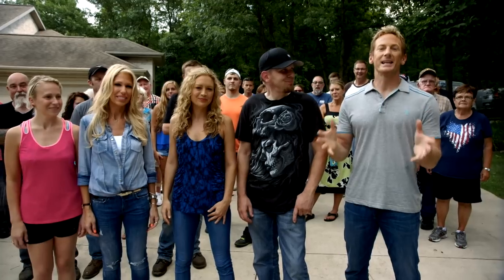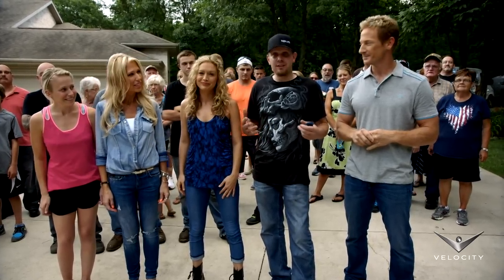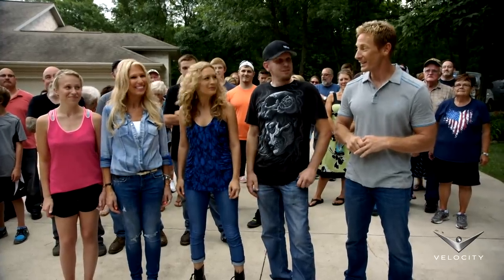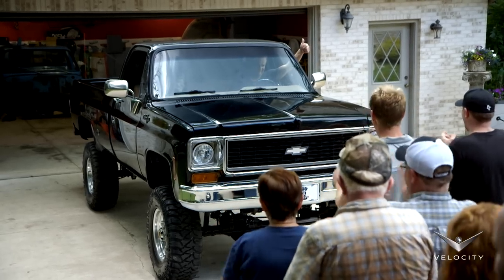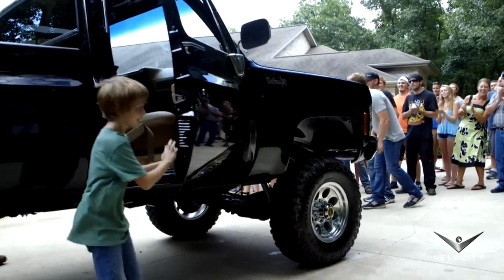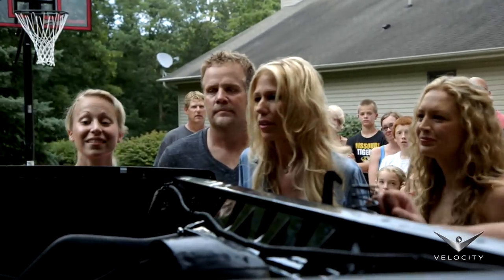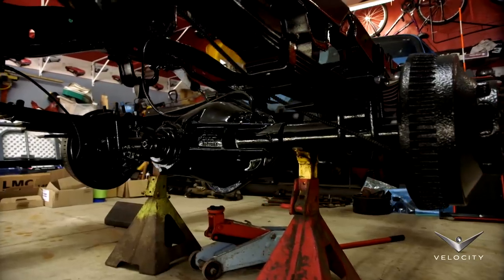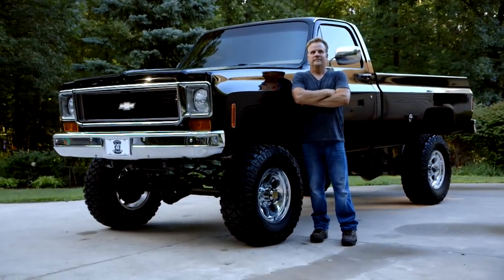Seeing a Restored '74 Chevy Pickup for the First Time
Bruno and the Garage Squad reveal Clarence's newly fixed-up and lifted 1974 Chevy pickup.

See how the GARAGE SQUAD tackles projects like this pickup Tuesdays at 10/9c on Velocity: